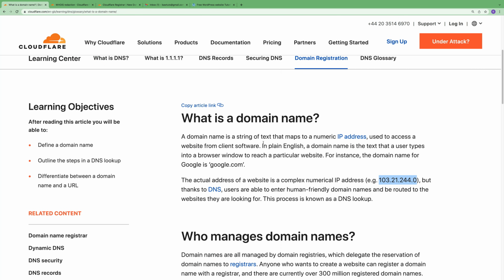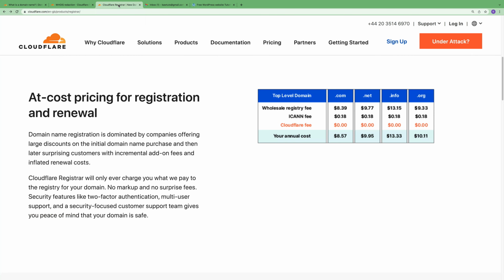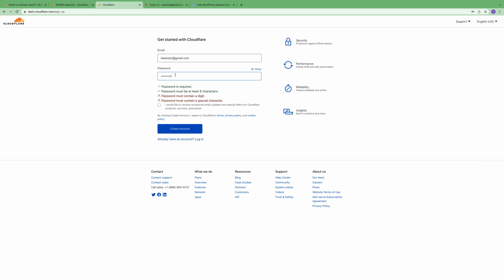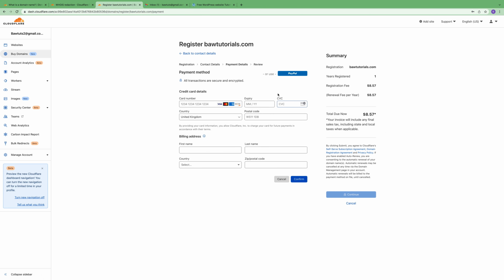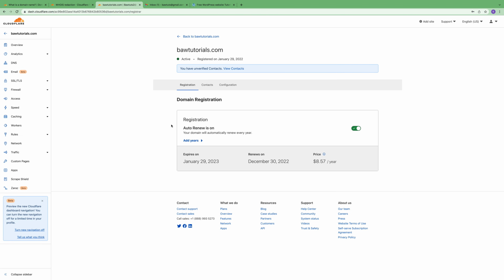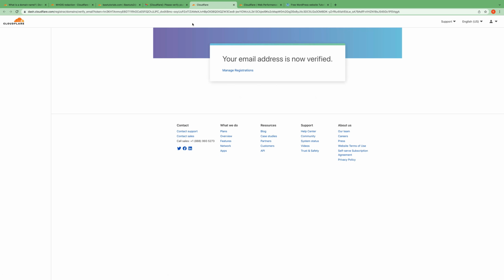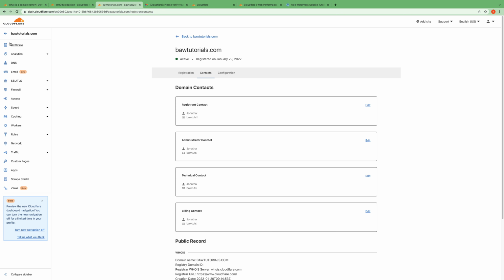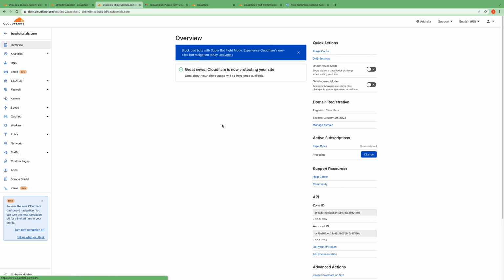The Cheapest Place To Buy A Domain Name | Best Domain Name WordPress Tutorial For Beginners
Find out the cheapest place to buy a domain name and learn how to configure the domain name so it is ready to use.

0:00    What is a domain name?
1:19    Cheapest place to buy a domain name
3:48    Configure the domain name settings